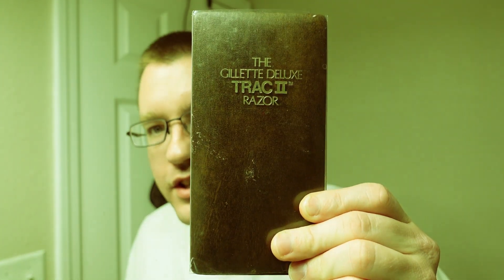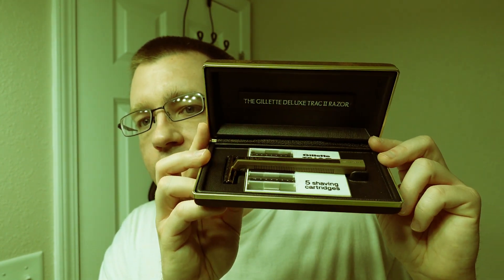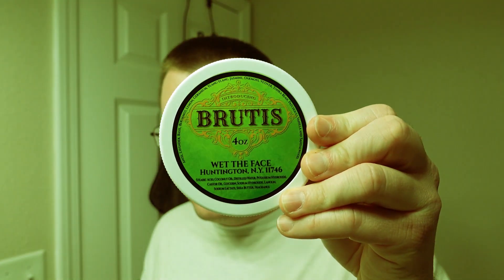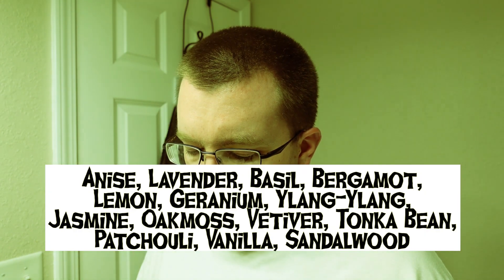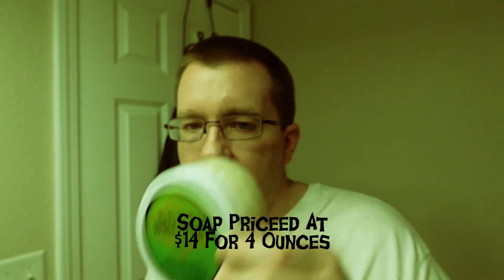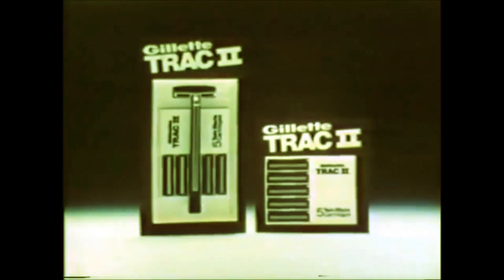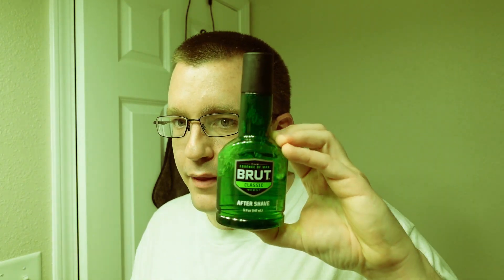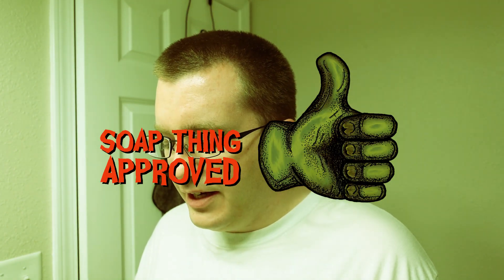123 Wet The Face Brutis | Brut | Gillette Trac II | Aloha Shaving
Hello Everyone,

Video #123: Wet The Face Brutis | Brut | Gillette Trac II | Aloha Shaving

Wet The Face Brutis

Brut Aftershave (Available At Your Local Pharmacy Or Grocery Store)

Gillette Trac II (Vintage)

Aloha Shaving 24mm APShaveCO Imitation Boar Synthetic